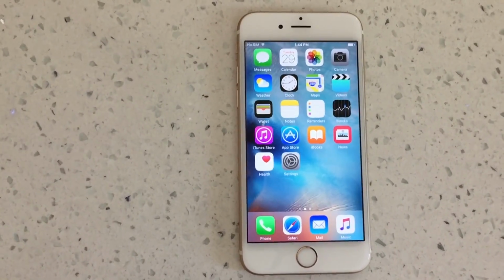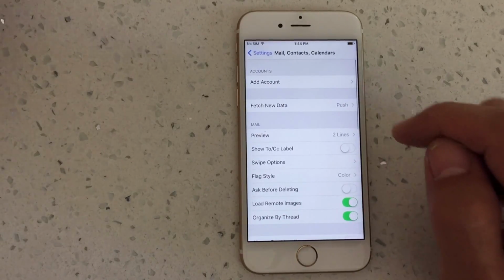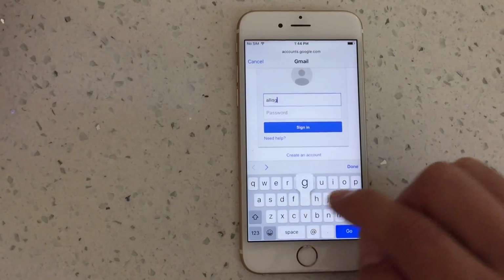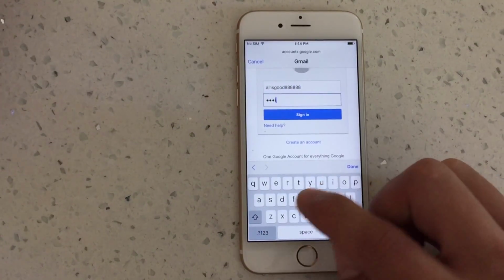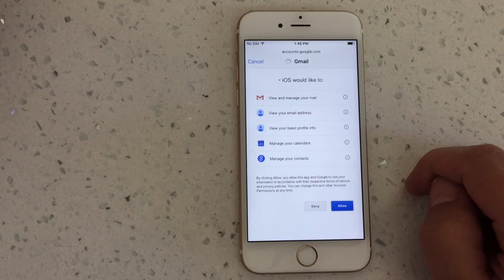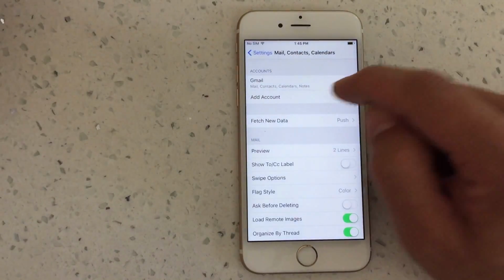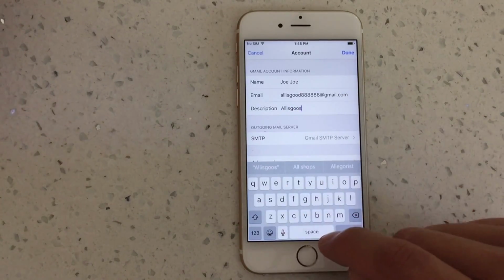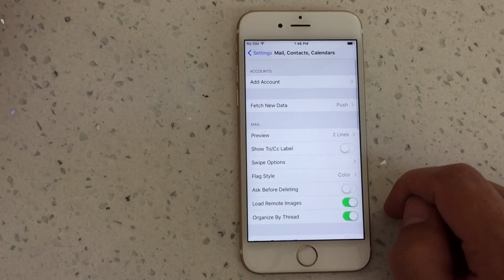iPhone 6S / 6S Plus : How to Add / Remove Gmail Account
How to Add / Delete a Gmail (Google) Email Acount.